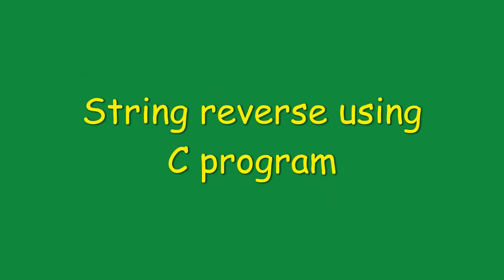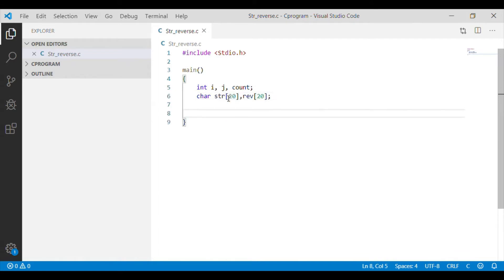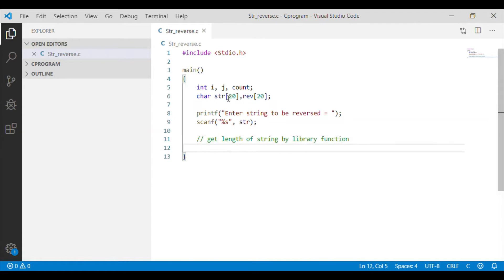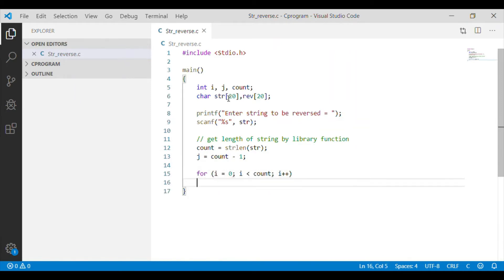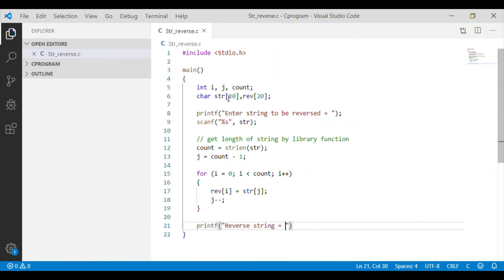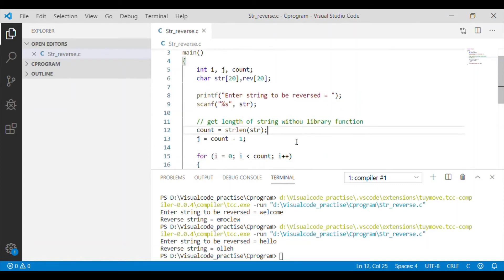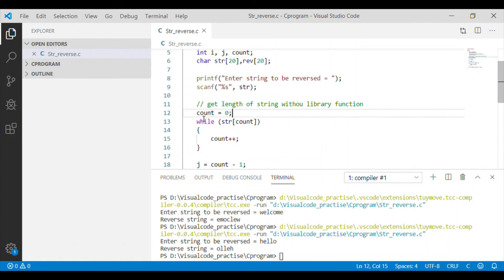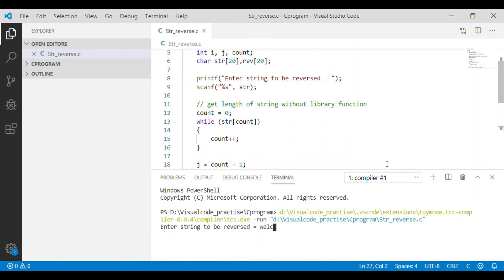Reverse String without using library function- C program